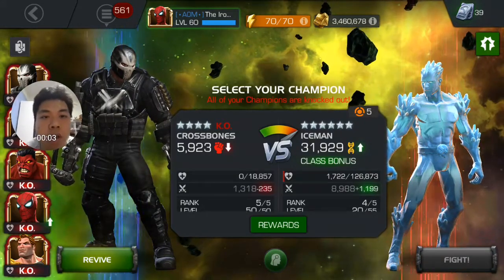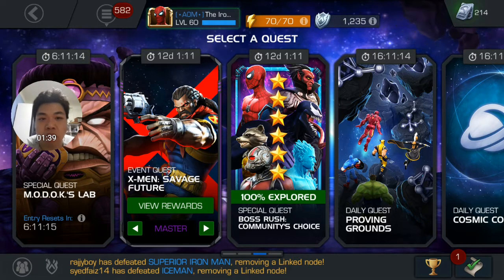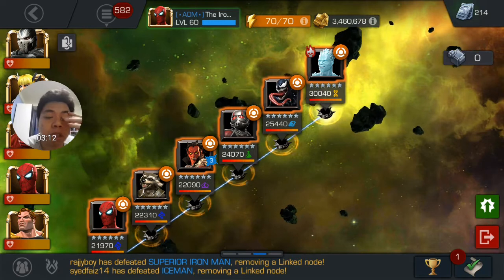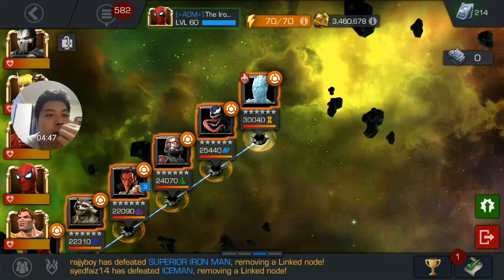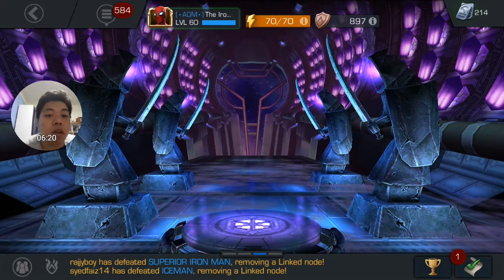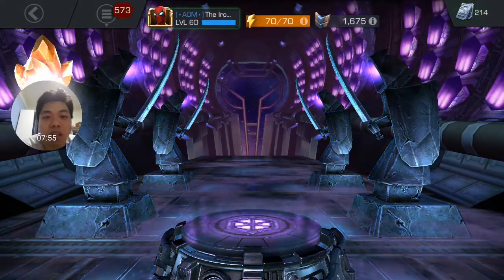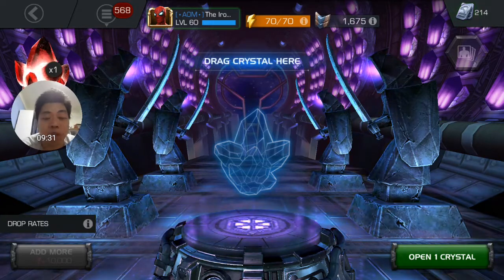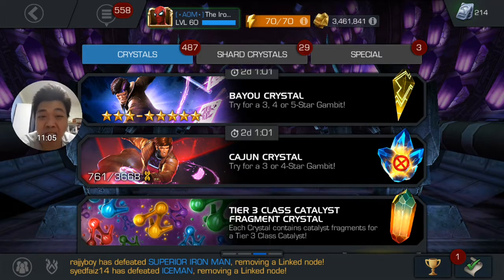COMMUNITY'S CHOICE BOSS RUSH CHALLENGE TIPS & CRYSTAL + 5* OPENING [MARVEL CONTEST OF CHAMPIONS]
Community's Choice Boss Rush Challenge, it was a blood bath. (Some tips down in the description)

Community's choice crystal + 5* Crystal opening

\/\/ Some Tips on Heroes (To be use on)

Stark Spiderman (Generally good)
Hyperion (Spidey/ Racoon/ Antman)
Red Hulk/ Quake (Mephisto)
Magik (Venom)
REVIVES/ MONEY/ CASH (Iceman) HAHAHAHA